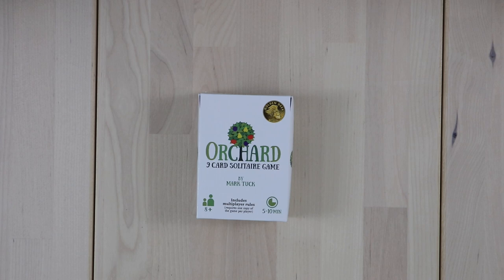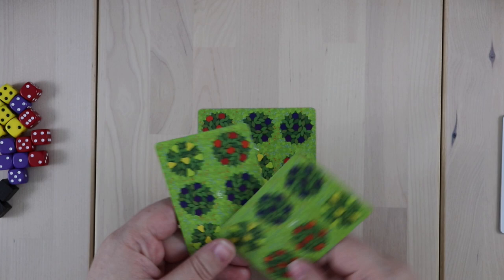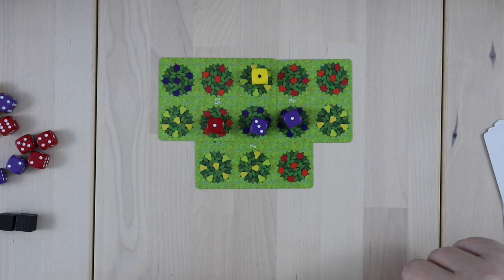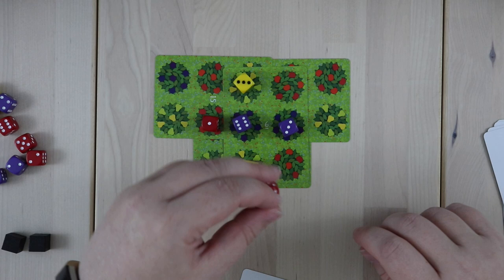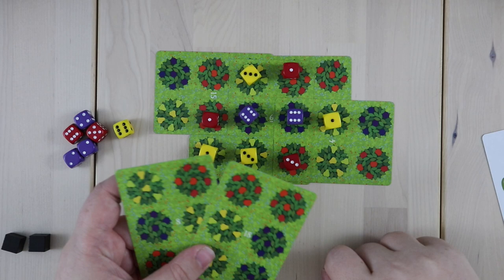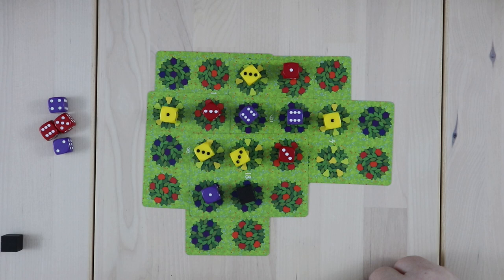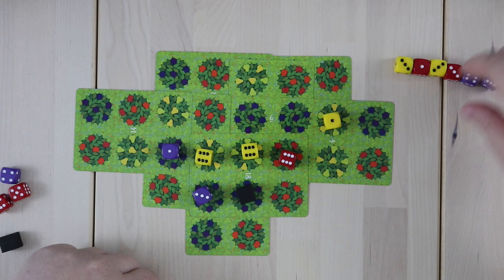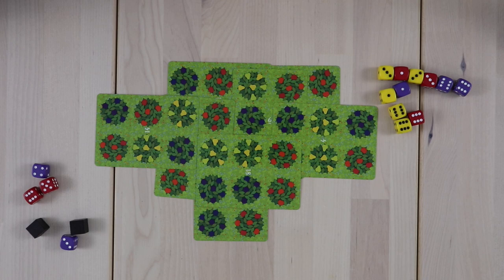Kickstarter Preview: Orchard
Join me for an overview and playthrough of Orchard, designed by Mark Tuck and soon to be published by Sideroom Games. The campaign is now live through Sept. 22!

Enjoy my channel? Want to show support?